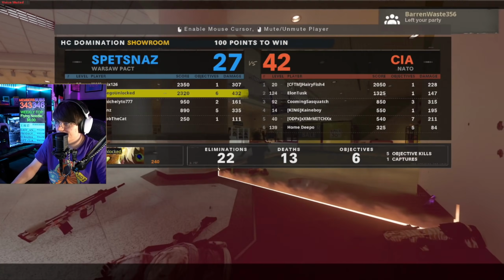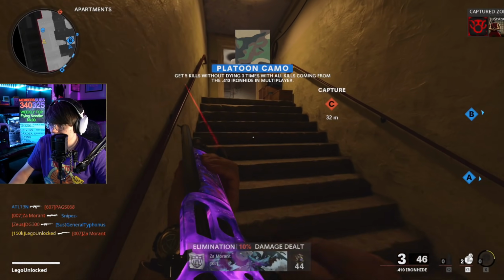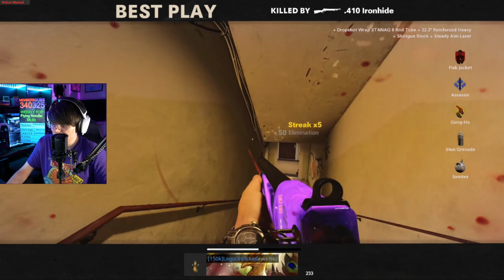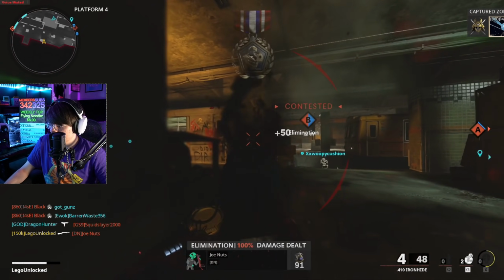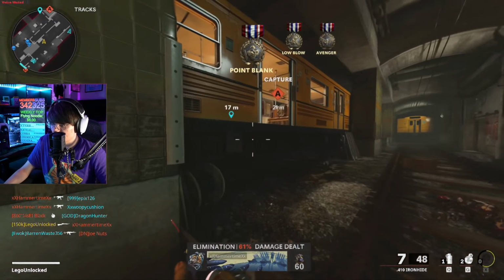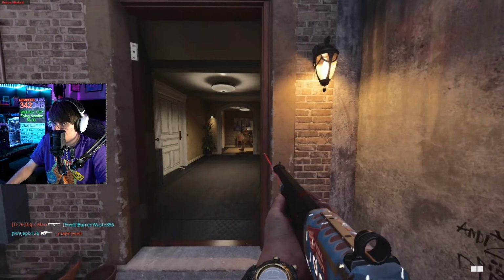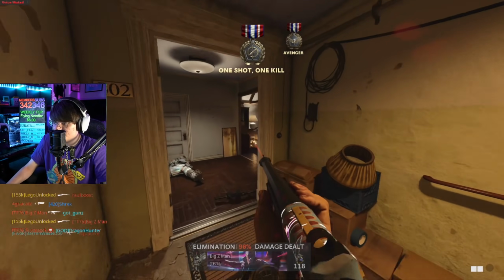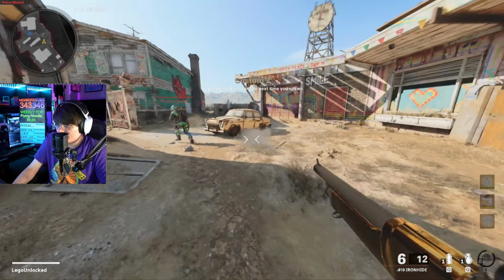DM ULTRA IN ONLY VERY MANY GAMES! But we USE .410 IRONHIDE SHOTGUN (COLD WAR MULTIPLAYER)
Trying to get the new .410 IRONHIDE DM ULTRA in just many games. Can we do it in time? Maybe, please? DM Ultra .410 IRONHIDE Guide. How good is the .410 IRONHIDE in cold war MP?